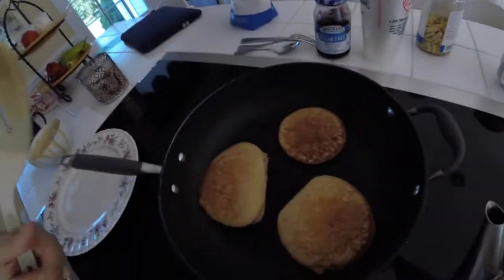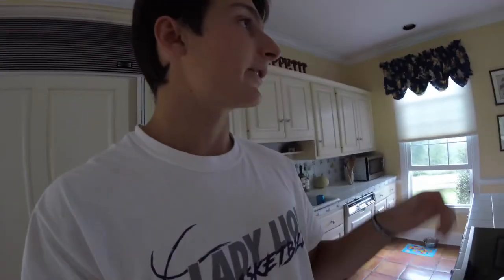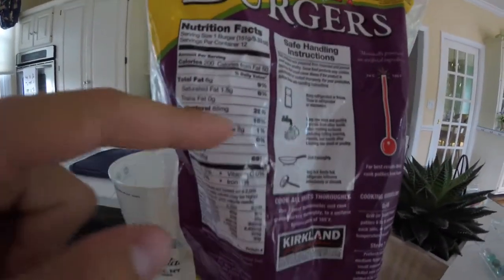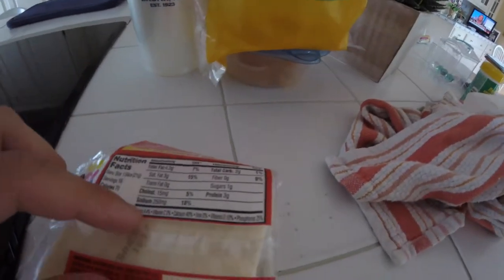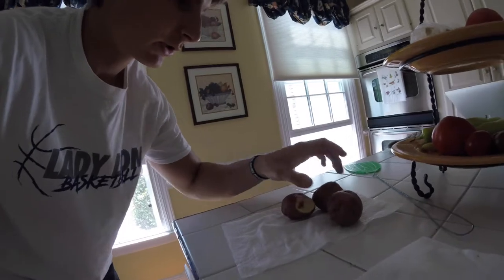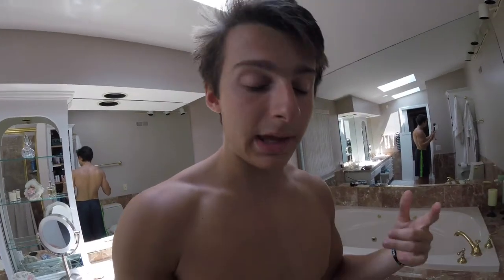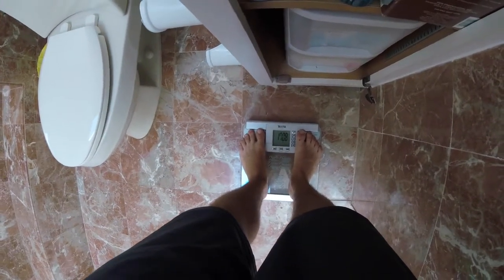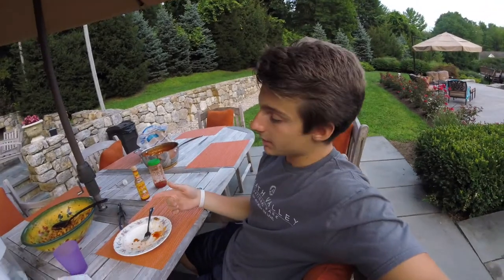A Day In The Life | How To Use Lighter Weights To Add Muscle | Weekly Fitness Vlog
I take you through another day in my life as I show you what I eat and go over my high rep chest and back day. How I use lighter weights to add muscle.

My Current Camera (GoPro Hero 5 Session)